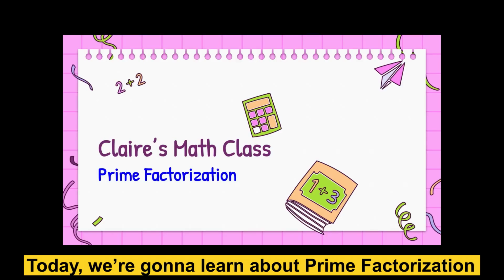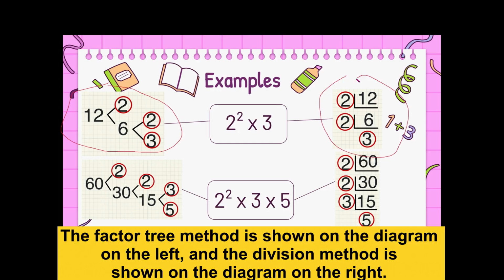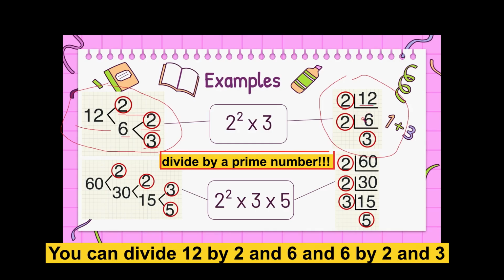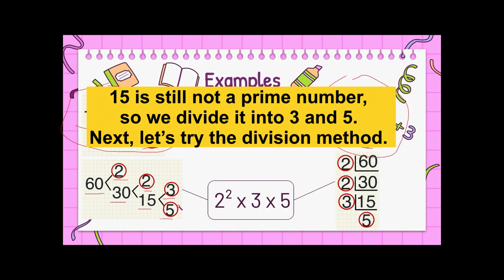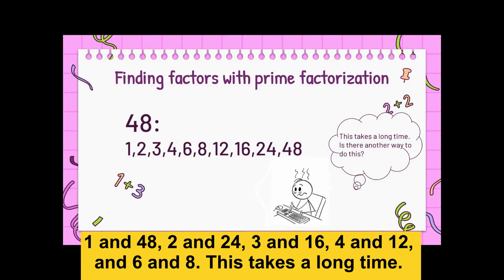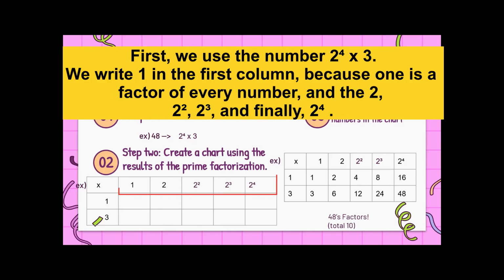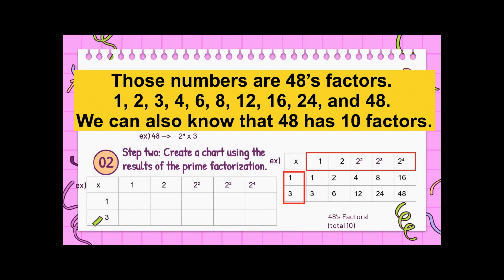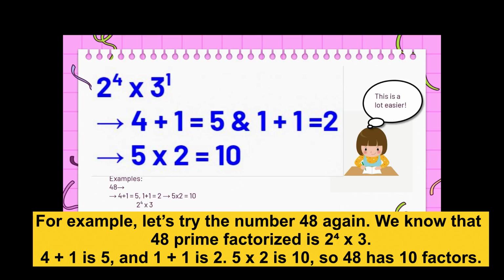Prime Factorization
In this video, you will learn about what prime factorization is, how to prime factorize a number, and how to find factors using prime factorization.